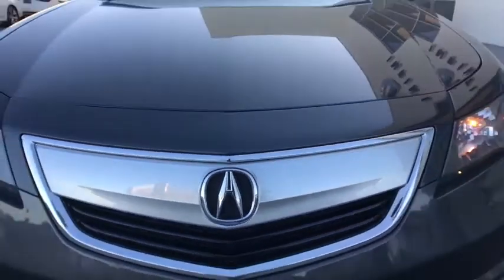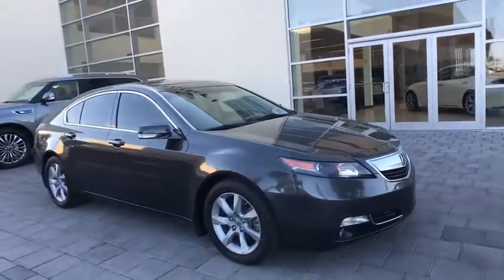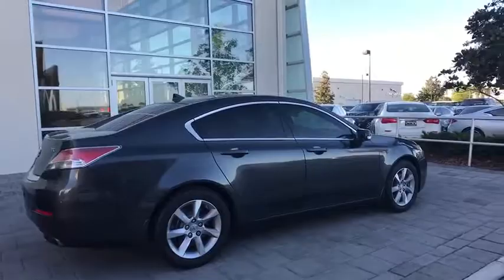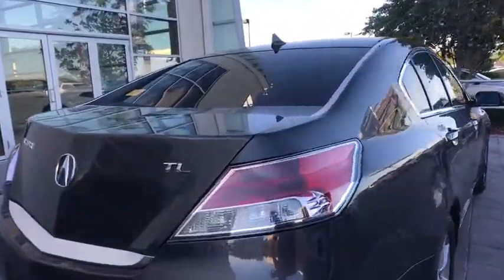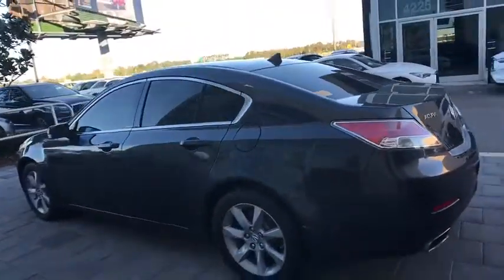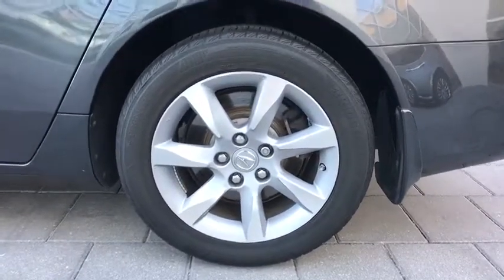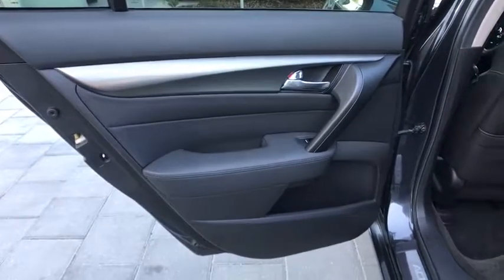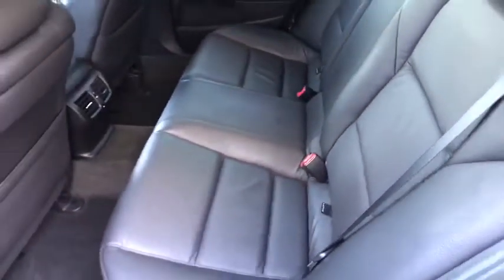2012 Acura TL Orlando FA U015133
Used 2012 Acura TL
Orlando Infiniti: Servicing:
2012 Acura TL Auto - Stock#: U015133 - VIN#: 19UUA8F27CA015133

Orlando Infiniti
4237 Millenia Blvd

Very Nice, CARFAX 1-Owner. EPA 29 MPG Hwy/20 MPG City! Graphite Luster Metallic exterior and Ebony interior, Auto trim. Sunroof, Heated Leather Seats, Rear Air, Alloy Wheels, 60 Day/2000 mile POWERTRAIN Warranty. CLICK NOW!SILVER PLUSSilver Plus Certification includes a thorough 125-point safety inspection. Most Silver Plus vehicles qualify for competitive APR finance rates and extended warranties. All are detailed at the time of purchase.KEY FEATURES INCLUDELeather Seats, Rear Air, Heated Driver Seat MP3 Player, Sunroof, Aluminum Wheels, Keyless Entry, Remote Trunk Release, Steering Wheel Controls, Child Safety Locks. Acura Auto with Graphite Luster Metallic exterior and Ebony interior features a V6 Cylinder Engine with 280 HP at 6200 RPM*. 60 Day/2000 mile POWERTRAIN Warranty.EXPERTS ARE SAYINGCarAndDriver.com explains The TL is a satisfying sedan that's Acura's most popular car.. Great Gas Mileage: 29 MPG Hwy.VISIT US TODAYAnother great deal on a TL at Orlando Infiniti. Central Florida and surrounding areas Infiniti dealer. Orlando Infiniti was one of the first Infiniti dealerships to open its doors in the United States back in 1989. Since then, we have consistently ranked amongst the top Infiniti dealers in the country, in both sales volume and overall customer satisfaction.Stop by and visit us at our Millenia and Sanford locations.Horsepower calculations based on trim engine configuration. Fuel economy calculations based on original manufacturer data for trim engine configuration. Please confirm the accuracy of the included equipment by calling us prior to purchase.